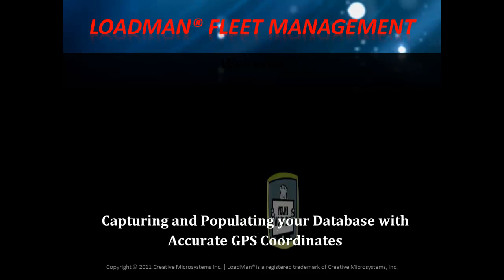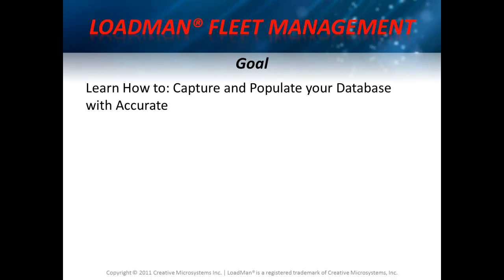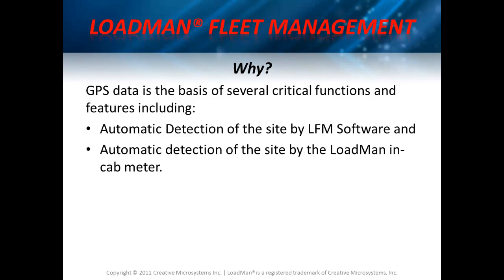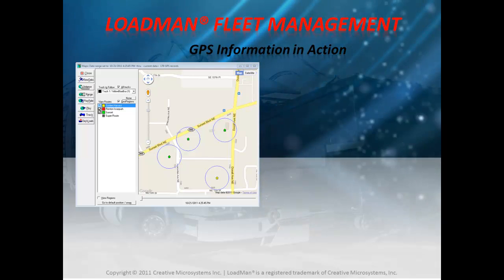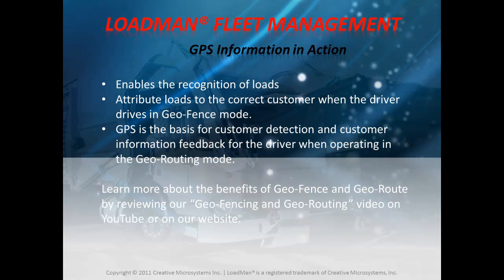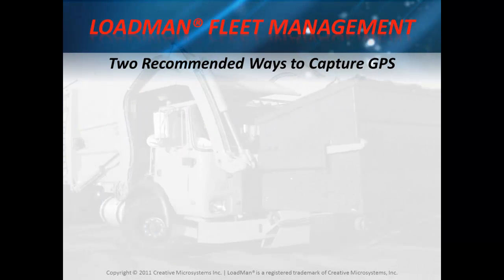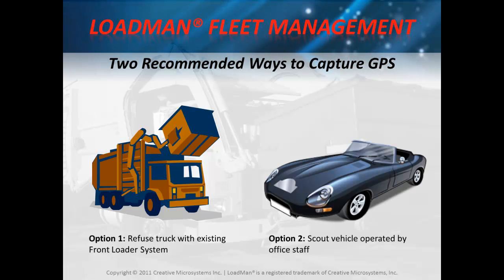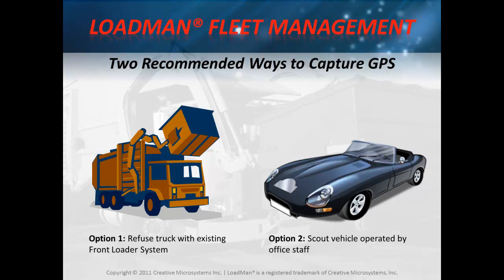Capturing and Populating your Database with Accurate GPS Coordinates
It is very important to populate your database with accurate GPS information for every pickup site in your Service area as this is the basis of several critical functions and features including Automatic Detection of the Site by the LoadMan Fleet Management Software and/or the LoadMan in-cab meter.

For example, accurate GPS information will yield better results when you choose to view your load sites on a map, group them into regions using our mapping features, or to automatically detect them by simply picking up the load later at the original GPS Coordinate.